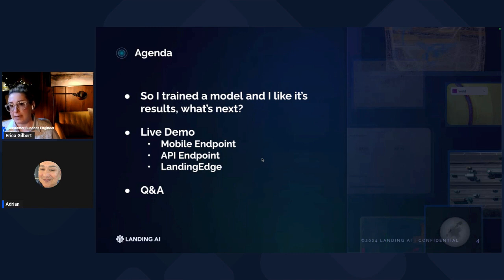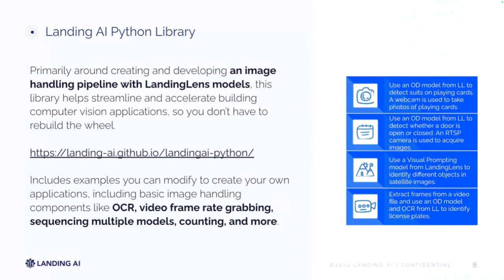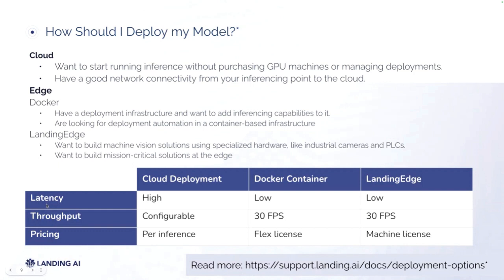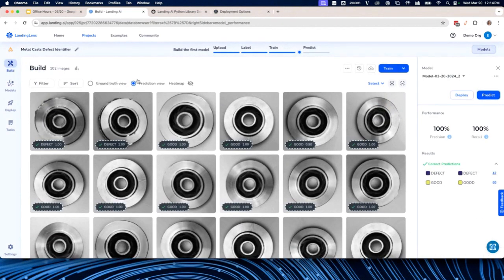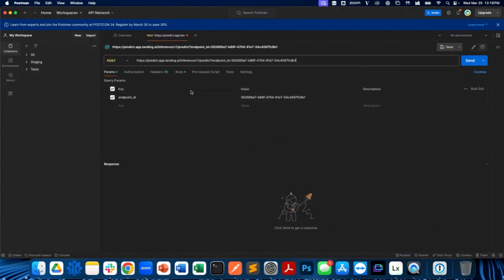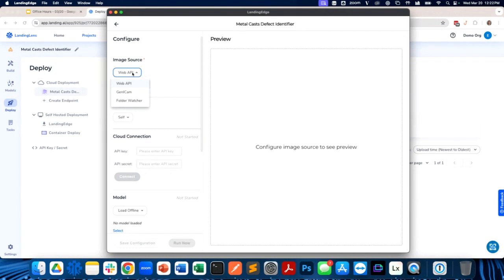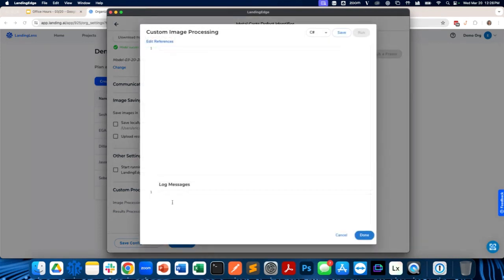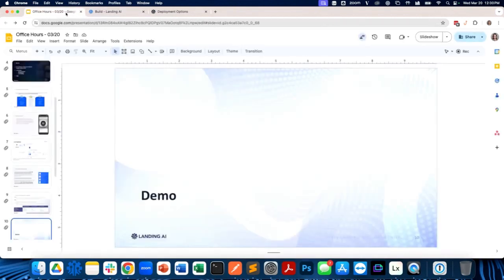Office Hours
Join us for a technical session with Customer Success Engineer, Erica Gilbert.

In this webinar:
• Get up and running quickly with data directly from your camera in LandingEdge
• Learn best practices to gain the most valuable usage from LandingLens
• Hear about other use cases that have been successfully deployed
• LIVE! Q&A with Erica